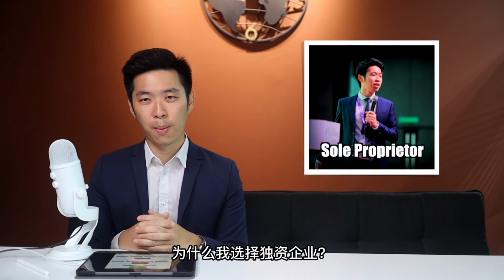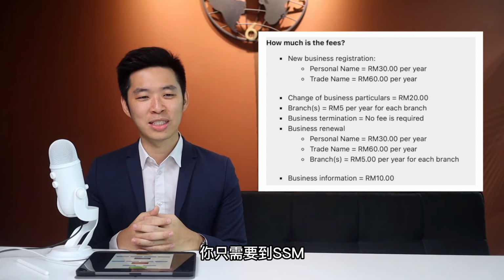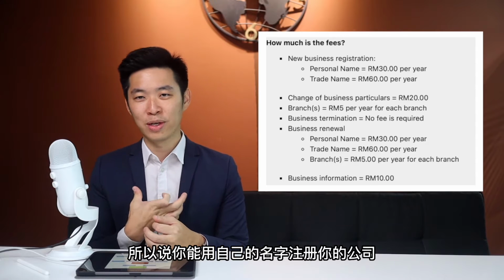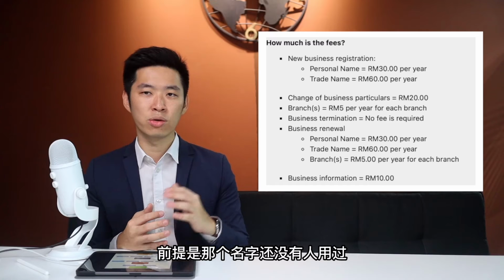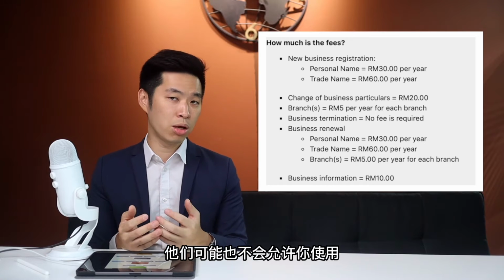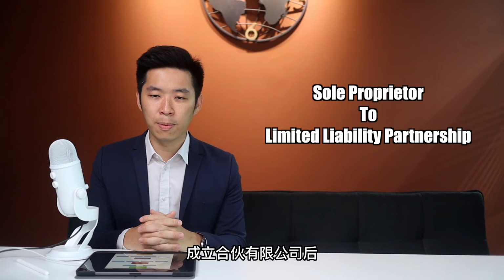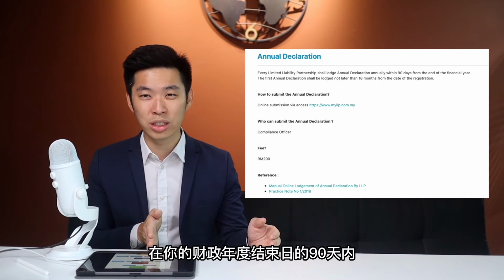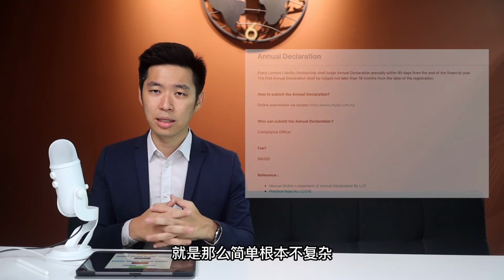Too MUCH Info in this video.... | Business in Malaysia + Taxation + Corporate Finance + Story of ANC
: Whats the difference among all types of incorporation in Malaysia.
: Tax Treatment for employee and non-employee
: Tax Treatment for every types of incorporation
: Ways of financing ( Corporate Finance )
: Story of ANC Group

If you are person who want to start your business in Malaysia or start expanding your business in Malaysia this video may useful for you.